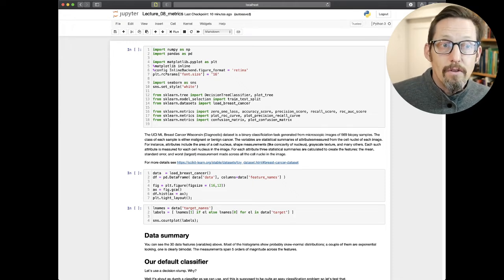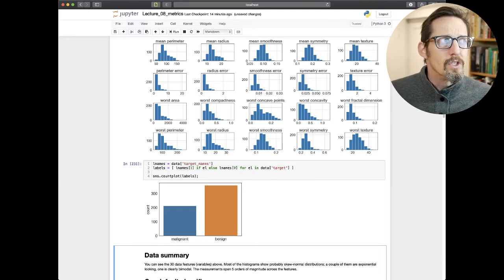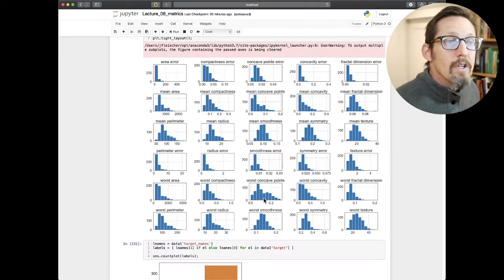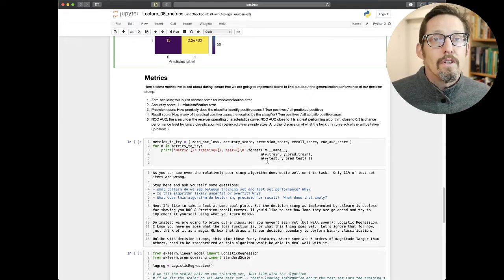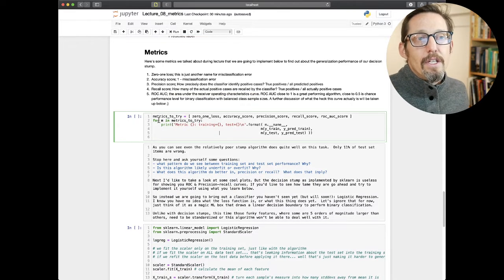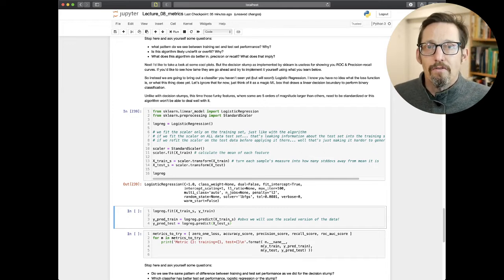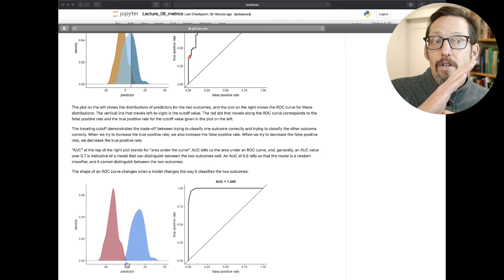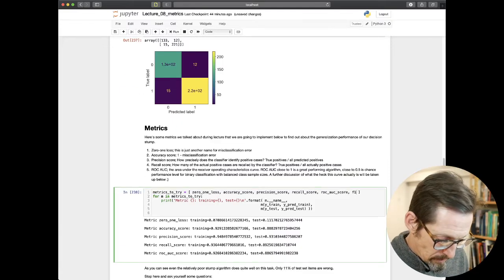Demo L08 metrics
These demos are part of UCSD's COGS118A.  There is much more material covers in lecture, but this quarter I'm using Zoom live so there's no recorded lectures on YouTube like there were for last quarter.  But these demos are useful as standalone videos :)

In this video I'll demonstrate how to use sklearn to calculate a variety of metrics that are useful for evaluating just how good a classifier is at its job. I'll also try to reinforce some of the concepts we learned in regular lectures about ROC curves and various measure like precision and recall.